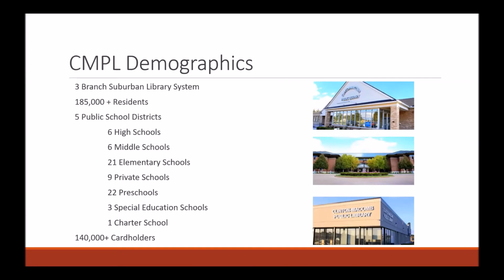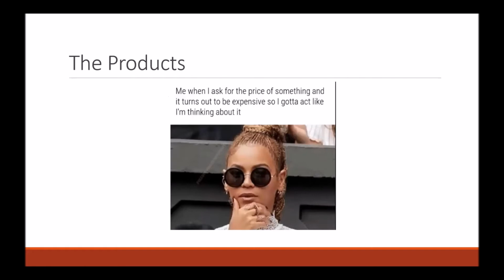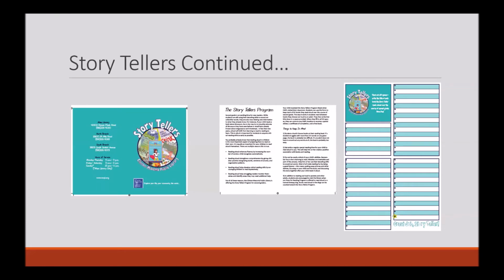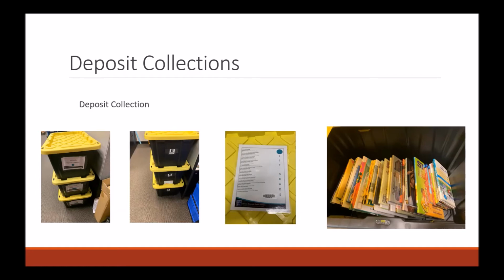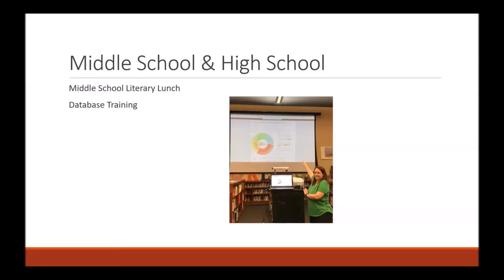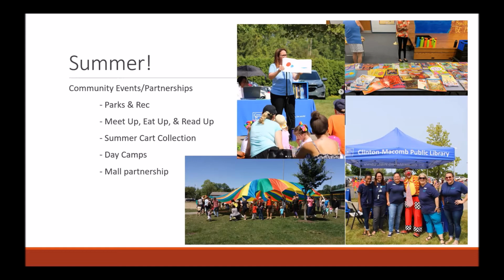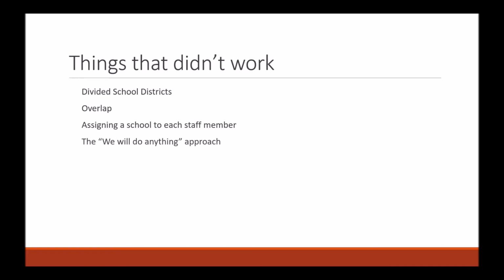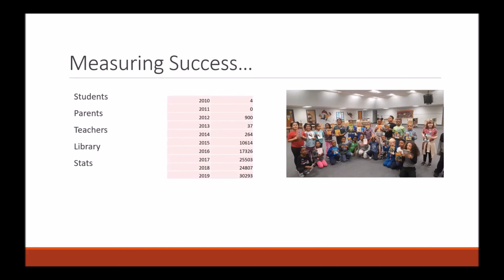Starting a School Outreach Program From Scratch: What Worked, What Didn't, and Everything in Between